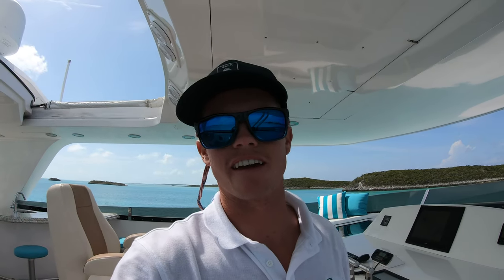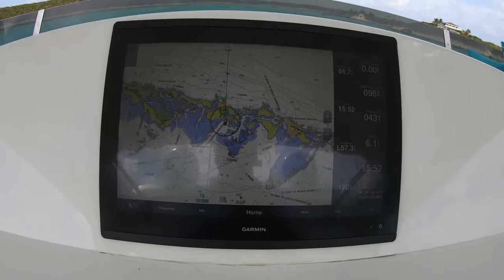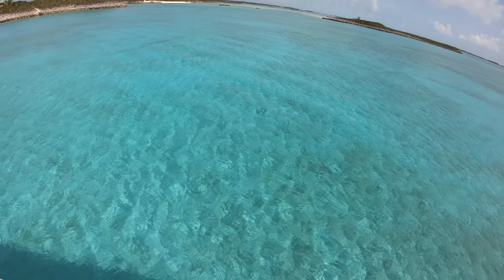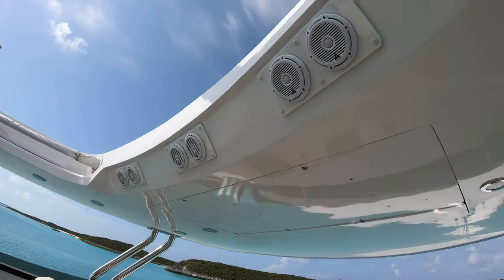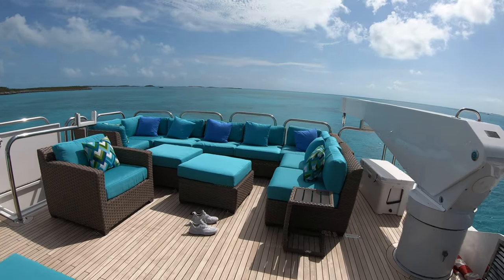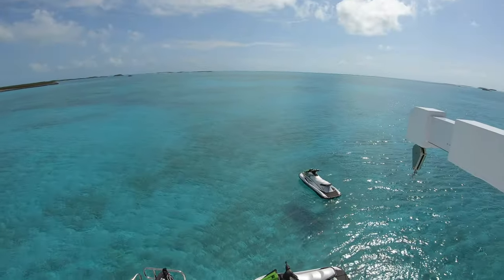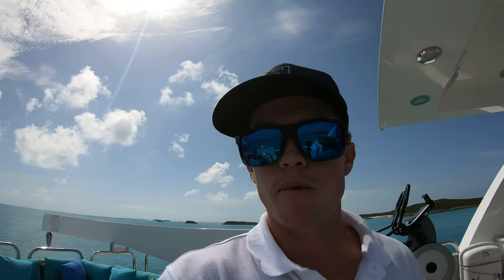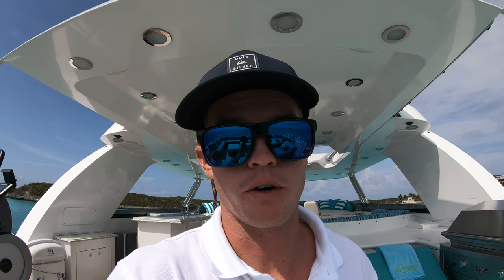Inside Yacht Crew Life - Bahamas, Exumas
Hey everyone just posting an update on what I'm doing. I work on a private yacht as crew to someones personal yacht. I just want to give everyone an inside point of view of what it's like to work on a yacht. This is just an intro video, much more to come!